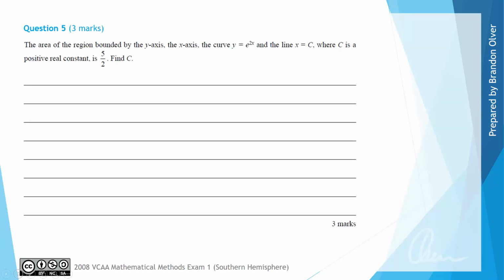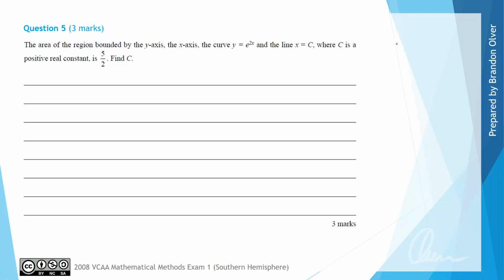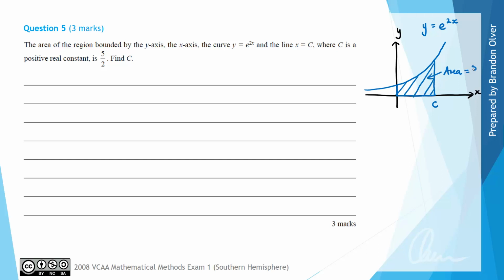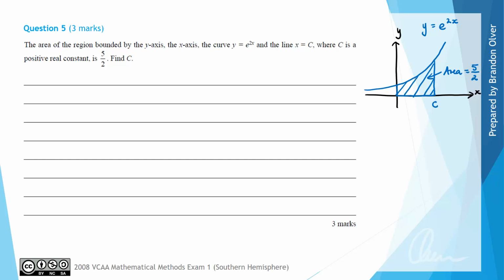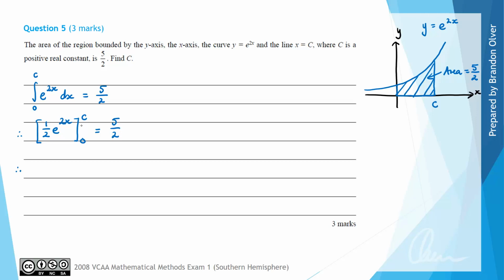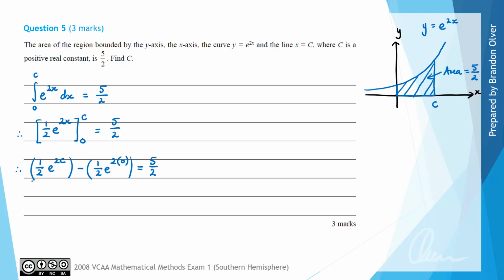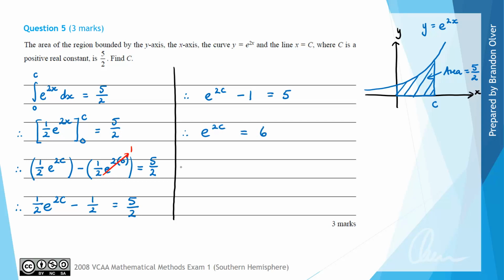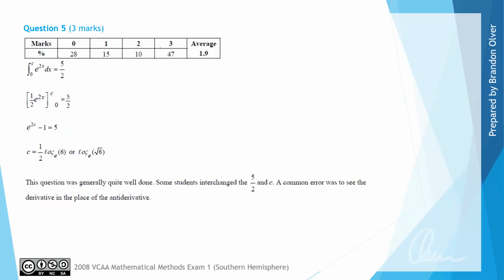2008 VCAA Mathematical Methods Exam 1 - Question 5